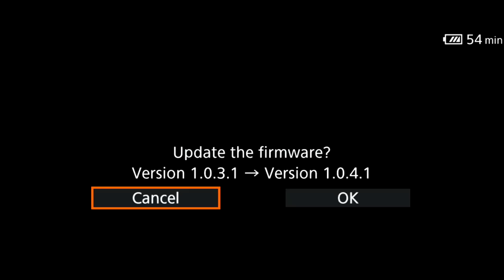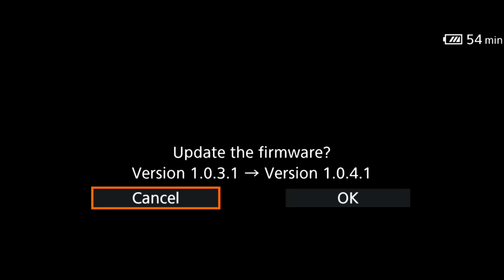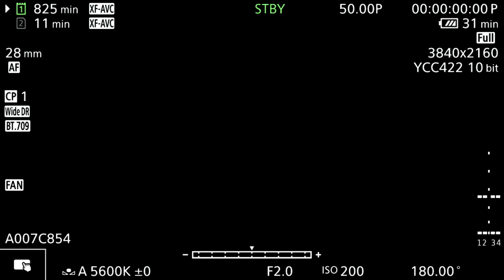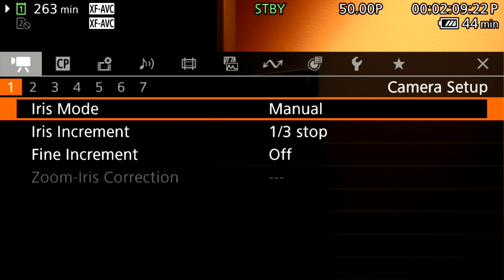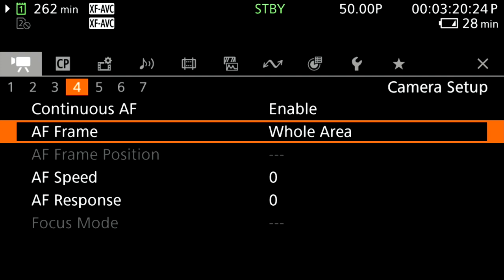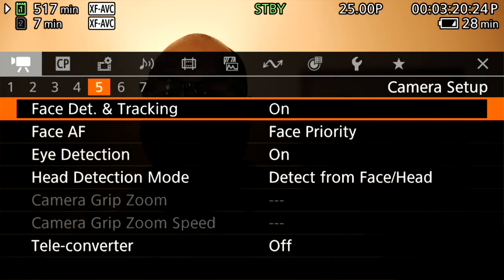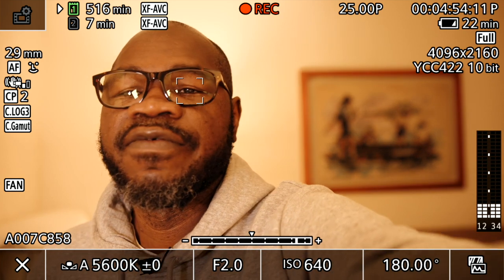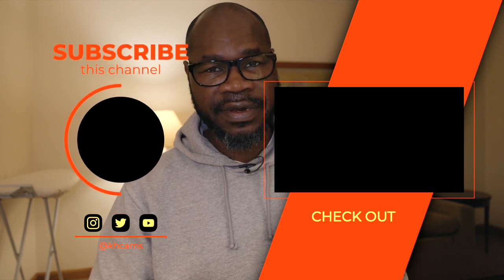A Game Changer - Canon EOS R5 C Firmware Version 1.0.4.1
The best platform with a huge variety of songs + SFX and unlimited licenses.

Firmware Version 1.0.4.1 incorporates the following enhancements:
1. The following features are enabled when the following lenses are attached: CN-E14-35mm T1.7 L S, CN-E20-50mm T2.4 L F, CN-E45-135mm T2.4 L F, CN8x15 IAS S/E1,:
- Displaying metadata, such as the model name and the focal distance of the lens attached.
- Displaying T number.
- Support for Peripheral Illumination Correction and Chromatic Lens Aberration Correction.
- Support for Dual Pixel CMOS AF autofocus(CN8x15 IAS S/E1 only)
- Support for [Dual Pixel Focus Guide].
2. The following features are enabled when the following lenses are attached: RF-S18-45mm F4.5-6.3 IS STM, RF-S18-150mm F3.5-6.3 IS STM:
- Adds a menu to switch lens functions. (Focus Ring, Control Ring, Lens Optical Image Stabilization)
3. Adds EF lenses compatible with EF-EOS R 0.71x Mount Adapter.
CN-E14mm T3.1 L F
CN-E20mm T1.5 L F
CN-E24mm T1.5 L F
CN-E35mm T1.5 L F
CN-E50mm T1.3 L F
CN-E85mm T1.3 L F
CN-E135mm T2.2 L F
EF14mm f/2.8L II USM
EF24mm f/1.4L II USM
EF35mm f/1.4L II USM
EF50mm f/1.2L USM
EF85mm f/1.2L II USM
EF135mm f/2L　USM
4. Enables left/right switching with one touch when using Magnify. (When recording 8K RAW with VR lens attached.)
5. Enables magnify during 8K MP4 recording. (Not available when HDMI 4K is output.)
6. Improves switching time between Video/Photo mode.
7. Adds Power Saving Mode.
8. Enhances Clear Scan resolution.
9. Adds Digital-Teleconverter function. (1.5x /2x /2.5x /3x)
10. Enables to change WFM size.
11. Enables to change Vector scope gain by touch.
12. Enables to change WFM/Vector scope opacity.
13. Improves AF performance.
- Enables tracking frame to change variably depending on subject.
- Enables to detect heads facing sideways or backwards, or in situations such as when wearing a helmet.
- Enables to select Face via control ring/dial.
14. Adds [Subject Selection] assignable function via control ring/dial.
15. Adds [Canon 709 / BT.709] to the Gamma/Color Space in Custom Picture setting.
16. Adds [CMT 709] in Proxy Rec Color Conversion.
17. Adds [CMT 709] in View Assist.
18. Adds [G Gain] in White Balance in Custom Picture settings.
19. Adds support for 4CH display in audio meter.

Lenses

►Canon Lenses
Canon RF 70-200mm f/2.8 L IS USM
Canon RF 28-70mm Body f/2 L USM
Canon EF 16-35 mm f/2.8L III USM Lens
Canon EF 24-70mm F/2.8L II USM Zoom Lens

►Sony Lenses
Sony FE 24 mm f/1.4 GM | Full-Frame, Wide Angle, Prime Lens
Sony FE 24-70 mm f/2.8 GM | Full-Frame, Mid-Range, Telephoto Lens